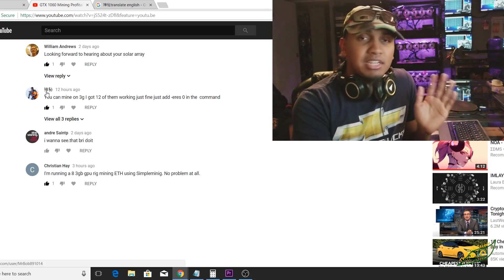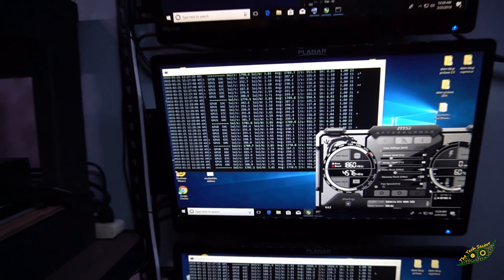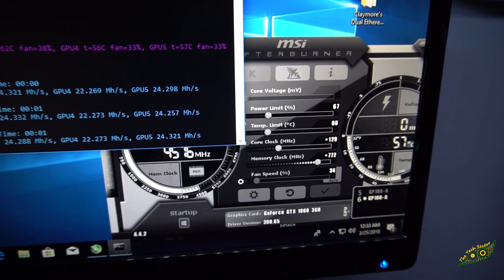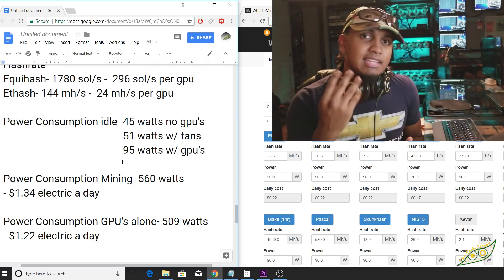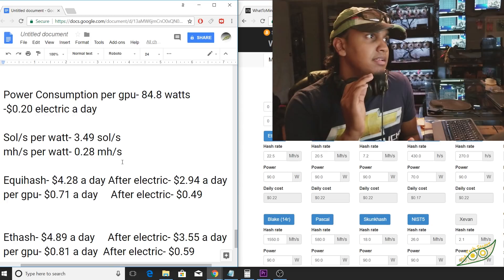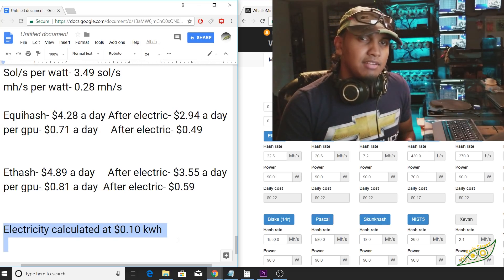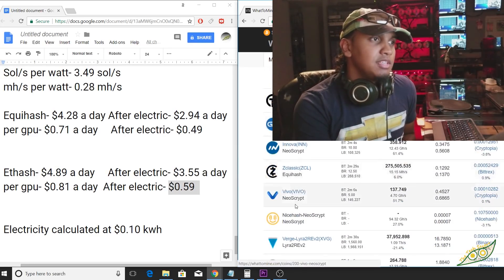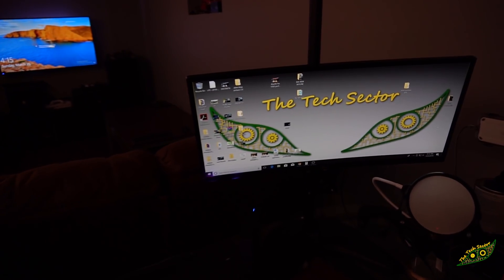GTX 1060 Mining Profitability | End Of March 2018 **CORRECTED**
Today at The Tech Sector I go over some basic mining profitability details of the GTX 1060. I have all the details down below. Let me know what algo’s you want me to test!! What gpus do you want me to test? Put it in the comments down below.

Composer: Sonic Sentinel
GTX 1060 MINING
3-25-18

Hashrate
Equihash- 1780 sol/s -  296 sol/s per gpu
Ethash- 144 mh/s -  24 mh/s per gpu

Power Consumption idle- 45 watts no gpu’s
                                              51 watts w/ fans
                                              95 watts w/ gpu’s

Power Consumption Mining- 560 watts- $1.34 electric a day

Power Consumption GPU’s alone- 509 watts- $1.22

Power Consumption per gpu- 84.8 watts -$0.20 electric a day

Sol/s per watt- 3.49 sol/s
mh/s per watt- 0.28 mh/s

Equihash- $4.28 a day After electric- $2.94 a day
per gpu- $0.71 a day     After electric- $0.49

Ethash- $4.89 a day     After electric- $3.55 a day
per gpu- $0.81 a day  After electric- $0.59

Electricity calculated at $0.10 kwh
System parts

GPU- 5x asus sabertooth gtx 1060 3gb
          1x asus sabertooth gtx 1060 6gb

CPU- Intel pentium

PSU- EVGA 850 watt gold
My Addresses if you're feeling generous

BTC- 3EX9Xo3gH2YJpkwq3K5yBp1EfbJgbAvKmQ

ZEN- zni7gk34ZCS9qJA95cyzF75wy1tuTMVWtMi

BTCP- b1BNnBHLZu7CzD7nksBNYaPei3Sb1MMJaEF